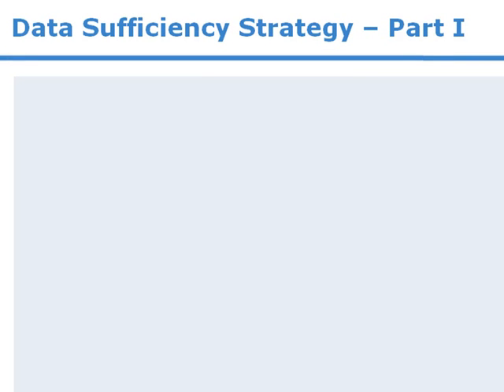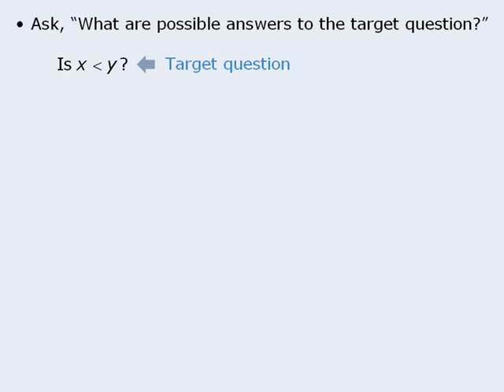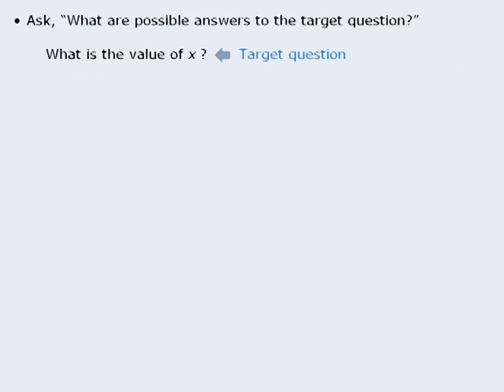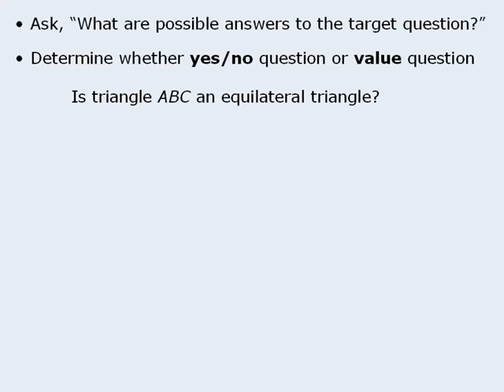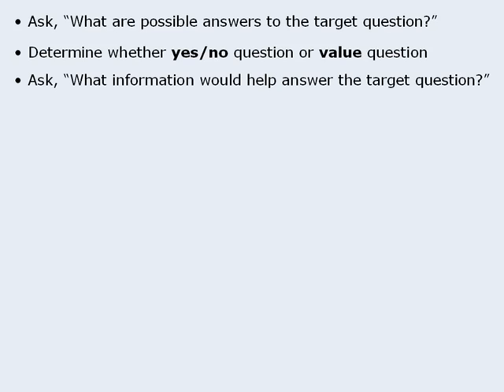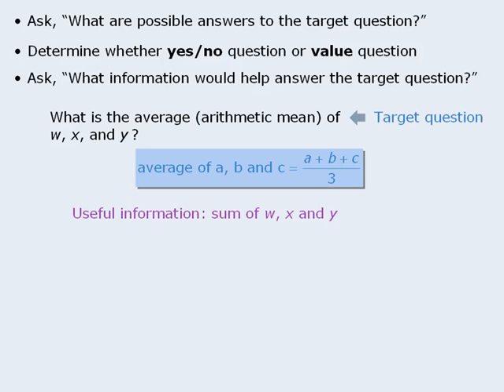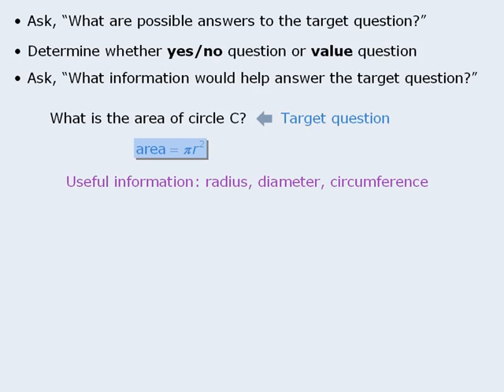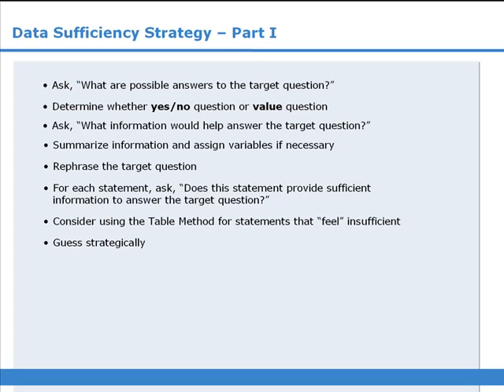GMAT Data Sufficiency - Lesson 4 - Strategy, Part I